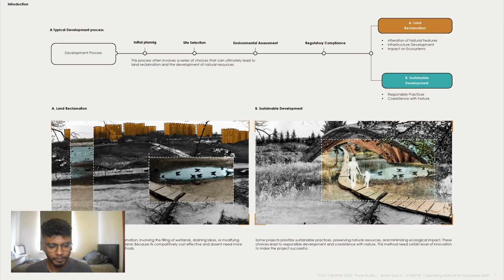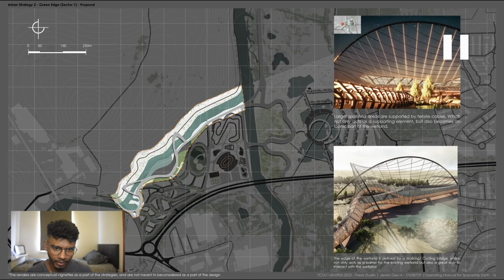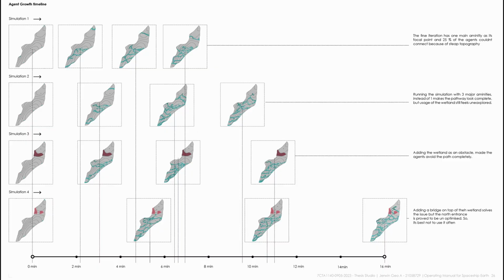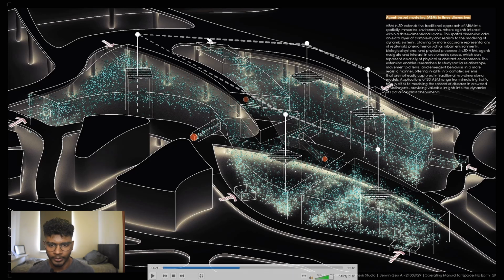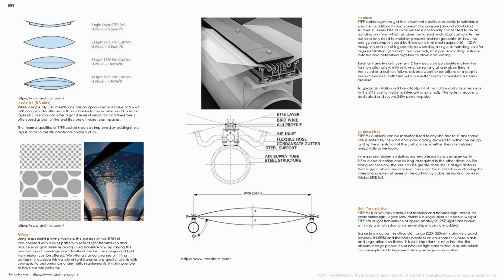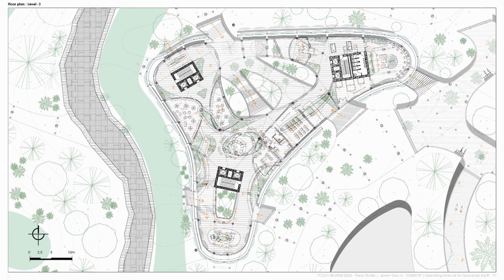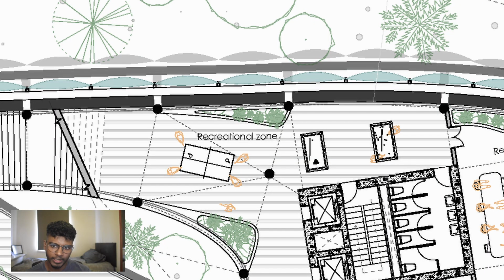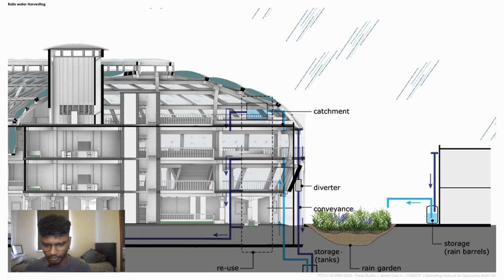My Architecture Thesis project | Geo Creations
This video is a detailed breakdown of my Architecture Masters Thesis Project, Bio-Sponge Citycapes.

About the Project:
Sustainable urban development and the preservation of wetlands are sometimes seen as polarising concepts. This project offers a solution, by exploring the integration of architecture with delicate wetland environments.

This project optimises building forms, to promote walkability and minimise their impact on the environment by utilising Agent-Based Modelling (ABM). The design uses an ETFE-enveloped, lightweight wooden structure to create a commercial, recreational, research, and educational complex that enhances the ecosystem of the wetland.

Overall, the project, Bio-Sponge Cityscapes, focuses on sustainability and making the most of the wetland experience.

Chapters:
0:40 - Project Introduction
3:37 - Urban Strategies
6:45 - Generative Masterplan
9:27 - Design Development
10:27 - Generative Design
14:37 - ETFE Connections
16:30 - Performative Simulation (Radiation x openings)
17:32 - Design
23:38 - Construction Sequence
24:24 - ETFE Schedule
24:56 - Renders & Visuals

Feel free to dislike if you didn't like the video and tell me the reason in the comments😊. Share this with people who will find this video useful.

Feel free to D.M me on Instagram for any suggestions or doubts.

See ya...